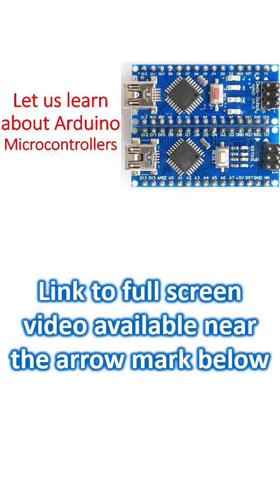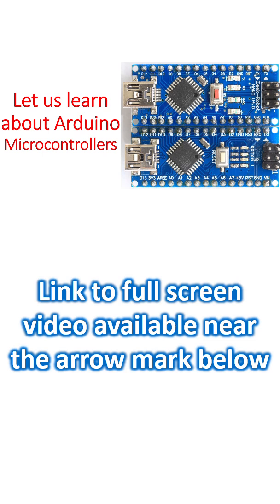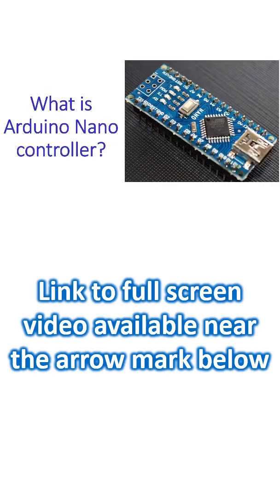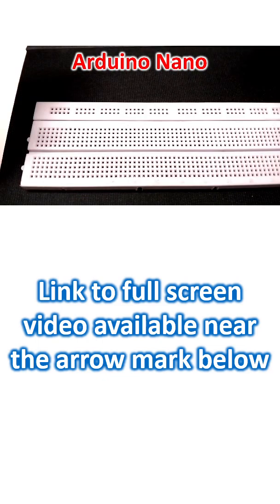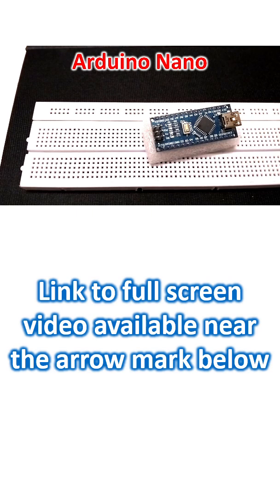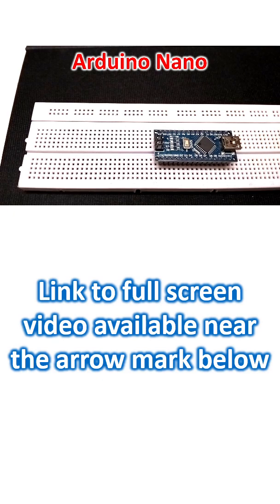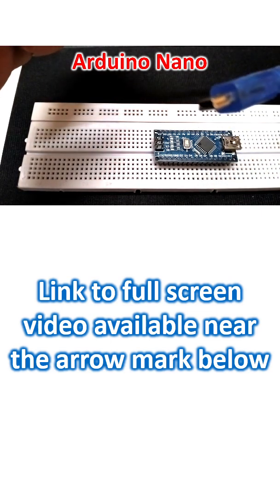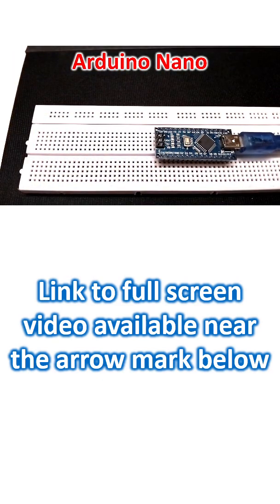Let us learn about Arduino Microcontrollers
Arduino group of microcontrollers are used in multiple applications, including the popular amateur radio transceiver micro BITX. I am describing my initial experience and simple experiments with Arduino Nano and Arduino Uno.